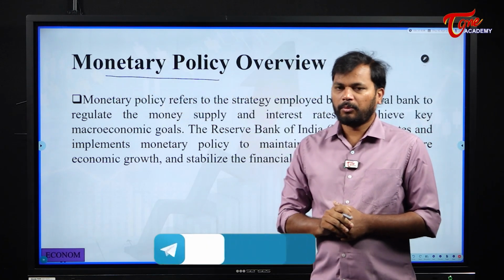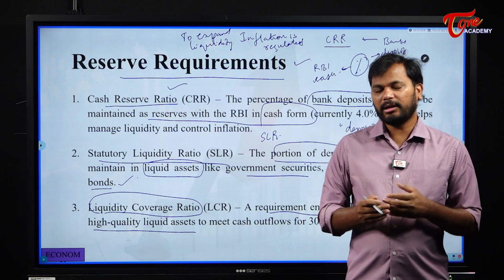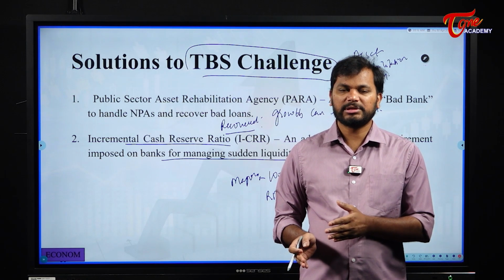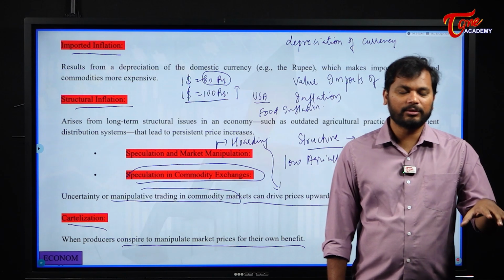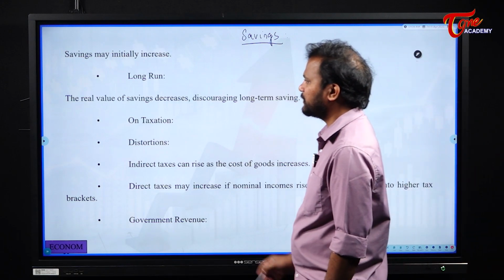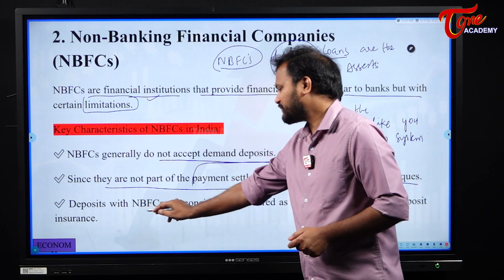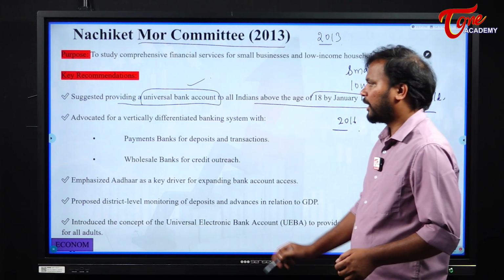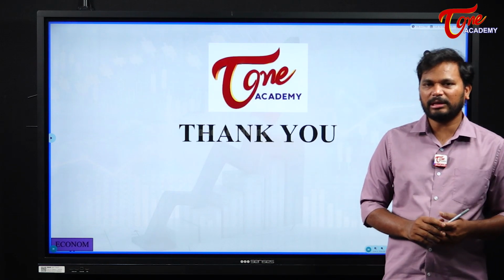UPSC Prelims RAPID REVISION | Indian Economy : Monetary Policy, Inflation and Banking | Tone Academy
Crack UPSC Prelims 2025 with Confidence!

In this Rapid Revision session, we cover crucial topics from Indian Economy that are frequently tested in the UPSC Prelims:

📌 Monetary Policy – Objectives, instruments & types
📌 Inflation – Types, causes, effects & measurement
📌 Banking – Structure, functions, and key reforms

📚 Perfect for last-minute revision! This session is designed for UPSC, APPSC, TSPSC, Group 1, Group 2, SI & other competitive exams.

✅ Stay updated. Stay prepared.